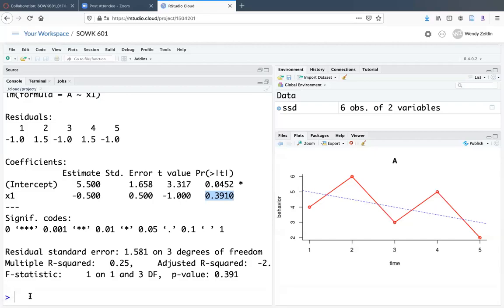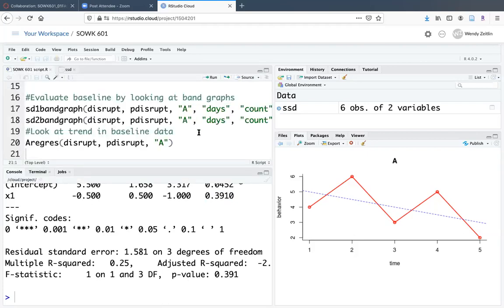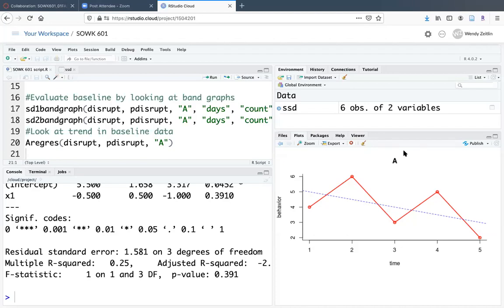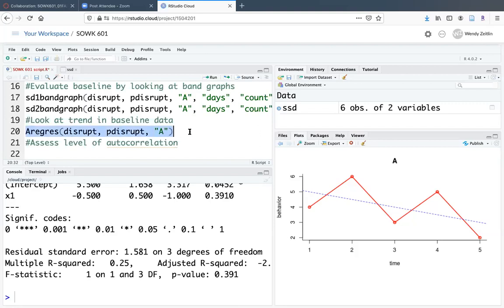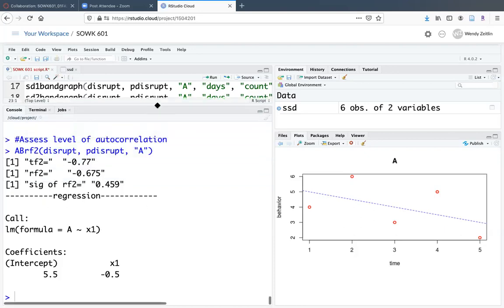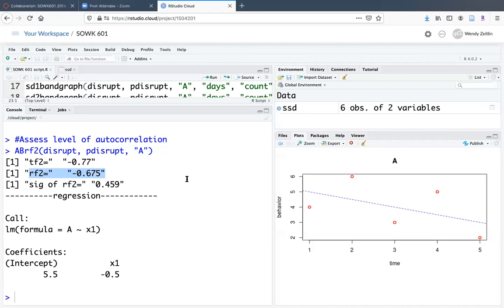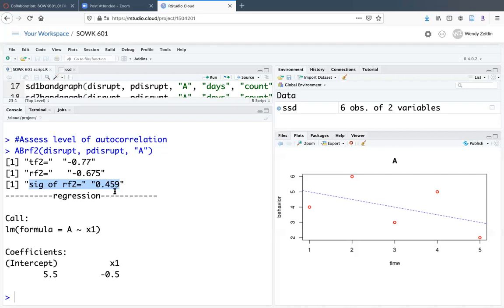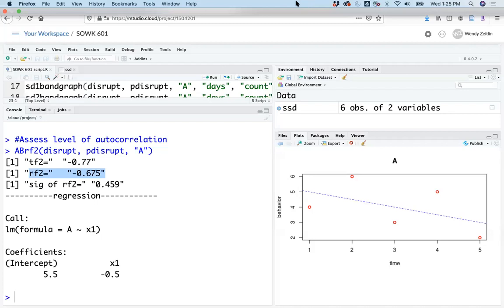Module 8 Understanding autocorrelation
In this second video about analyzing the baseline, I'll go over how to test for autocorrelation/serial dependency